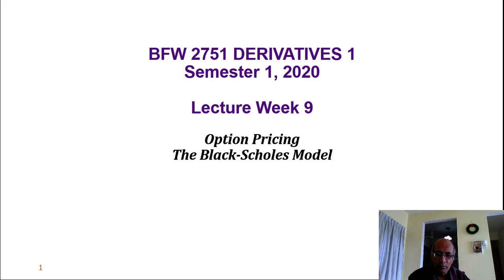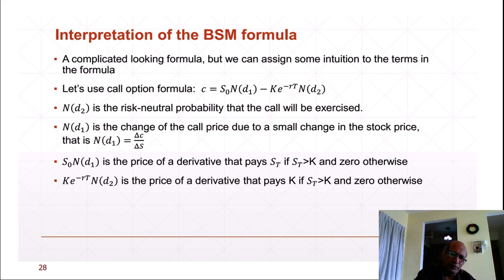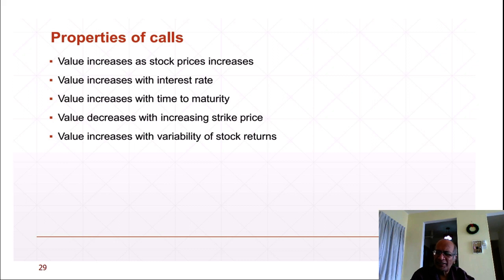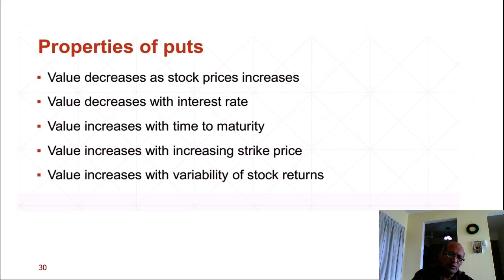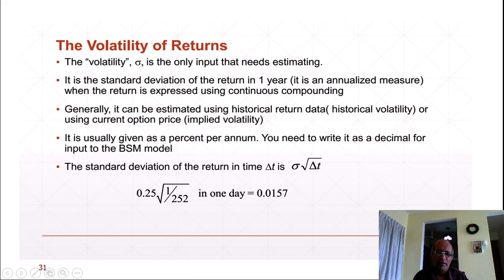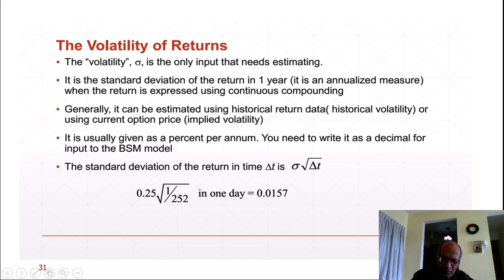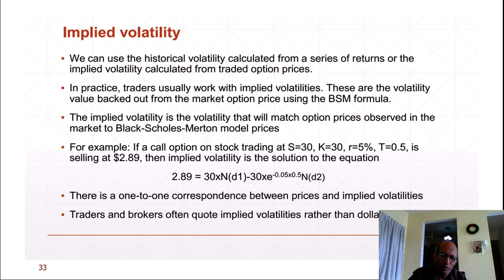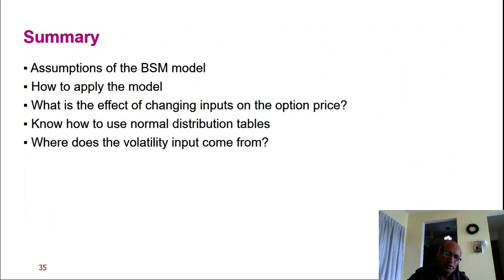Week 9 Part 3 2751